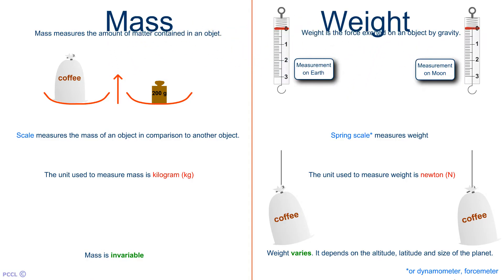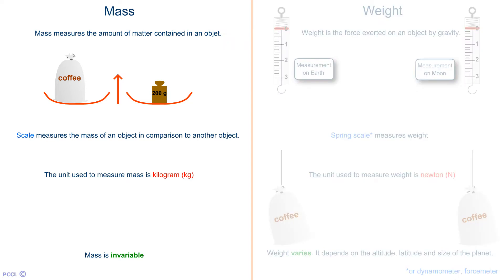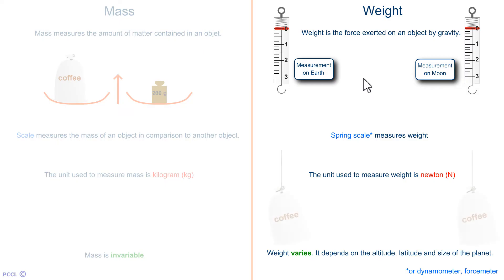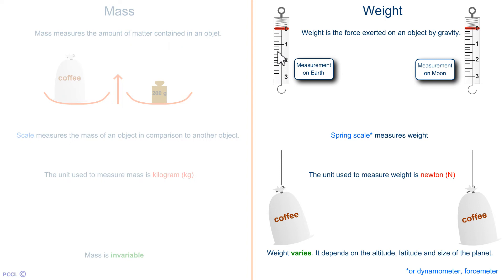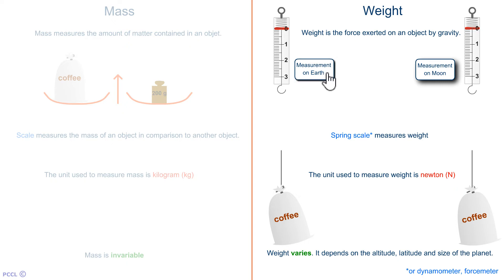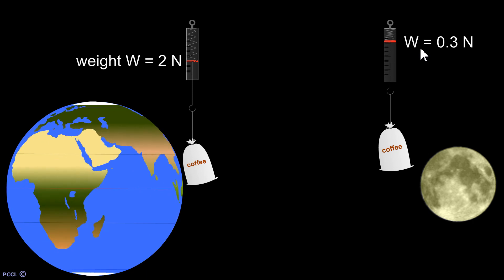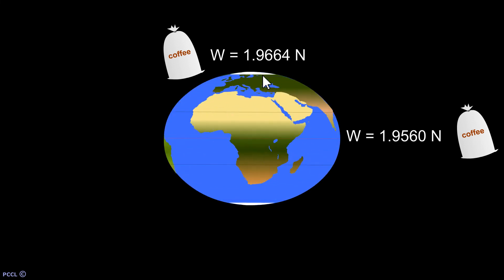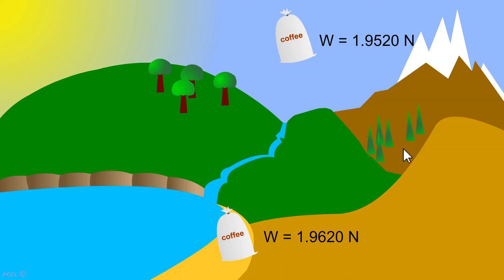MASS vs WEIGHT. Mechanics. Balance, scale, dynamometer, kilogram, newton, force. PCCL - Physics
In physics, mass and weight cover different concepts.

👉 MASS
To measure a MASS, we use a BALANCE.
We compare a known mass with a mass we want to know, and we know it at equilibrium.
Here, this bag of coffee has a mass of 200 grams.
The device is a BALANCE. The official unit is kilogram.
It is the unity of the international system.
I draw your attention to the fact that the symbol here is written in lower case: kg.
You can do this experiment everywhere, you will always find 200 grams.

Regardless of the place, and even the planet where you are going to take this measurement, you will always have to put 200 grams on this tray to achieve balance with this bag of coffee.

👉 WEIGHT
In physics, weight is a STRENGTH.
It is the attractive action exerted by a planet on nearby objects.
It is an action which is exerted at a distance, like a magnetic force or an electric force, but there, it is what one calls a GRAVITATIONAL INTERACTION.
It's gravity. The device which measures the value of this action is the dynamometer.
We see one here, and the unit of measure is NEWTON.
So, when we talk about unity, we do not capitalize, but to pay homage to Mr. Newton, Isaac Newton, we will capitalize the symbol.
All symbols that come from a last name begin with a capital letter.

If I measure on Earth, I find about 2 newtons.
This is what the dynamometer says.
The spring extends to the value 2.
So, I write: W = 2 Newtons, with uppercase N.

On the Moon, you see that the spring extends less. The Moon is less attractive to the coffee bag.
The weight is 6 times lower on the Moon than on Earth. And it will be six times lower for all objects.
So, you retain "dynamometer", you retain "newton" and you retain that the weight, unlike the mass, depends on the planet.
In fact, the weight depends on where the measurement is taken.

👉 On Earth, it also depends on LATITUDE. That is to say that we will find a lower weight at the equator than at the poles, for example.
There are two reasons for this:
👉 It is because the Earth is a little crushed at the poles. So, we are not at the same distance from the center of the Earth depending on whether we are at the poles or at the equator.

👉 And as the Earth rotates, being at the equator causes the weight to be compensated by another force which tends to push the object away.

👉 Finally, the weight depends on the ALTITUDE.
If the measurement is made at altitude, it is a little as if we were moving away from the planet.
We will therefore find a slightly lower weight. It's tiny, but it's measurable.

This is the difference between mass and weight.